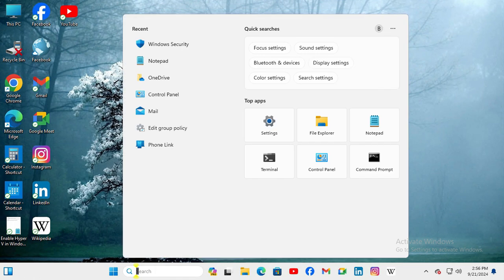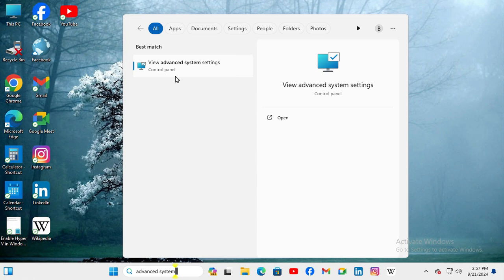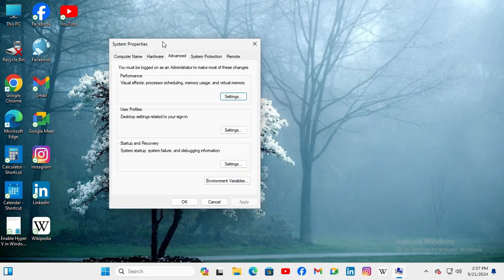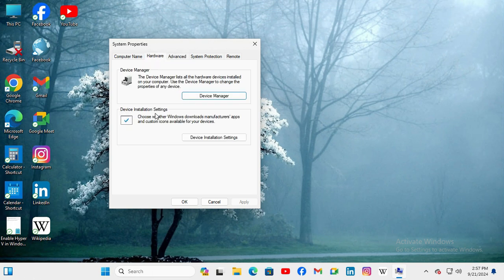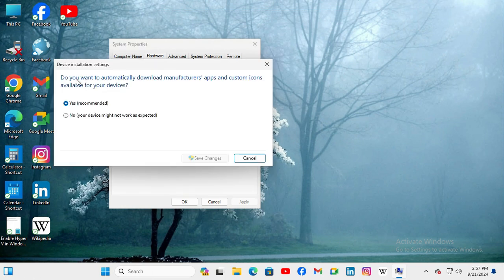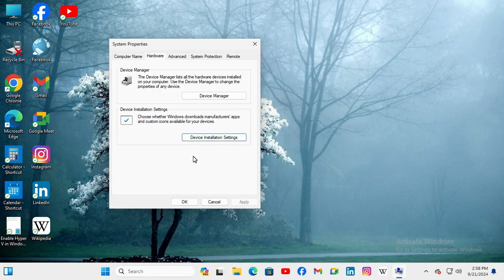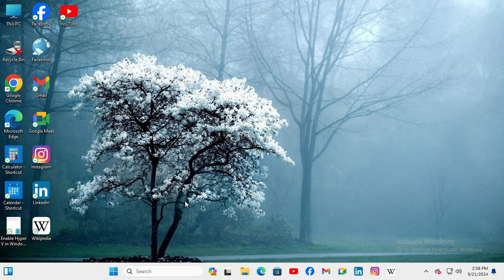Turn Off Automatically Download Manufacturers Apps And Icons On Windows 11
Learn Turn Off Automatically Download Manufacturers Apps And Icons On Windows 11 or windows 11 features or windows 11 tips or windows 10 or can't move desktop icons windows 11 or turn off automatically manufactures apps or cant move desktop icons in windows 11 or how to move desktop icons in windows 11